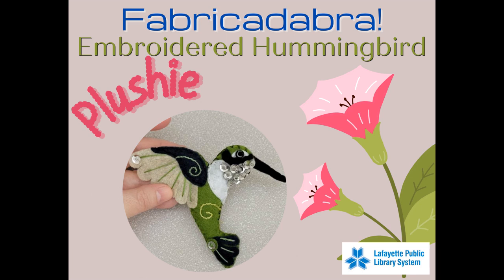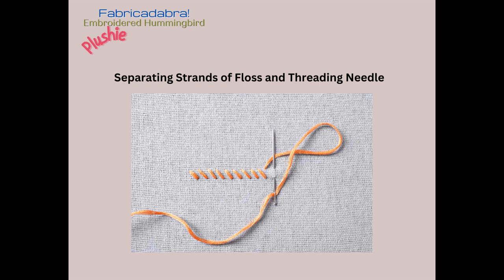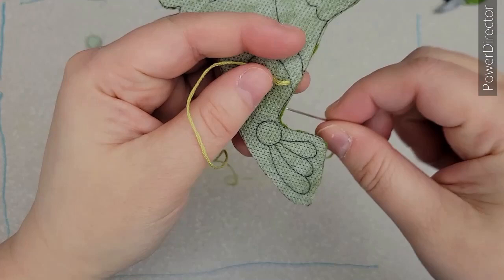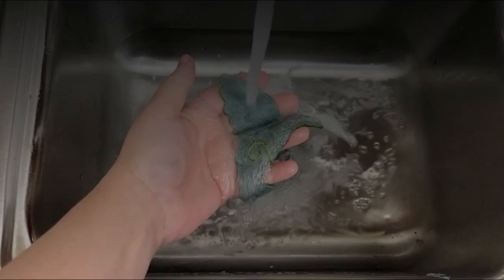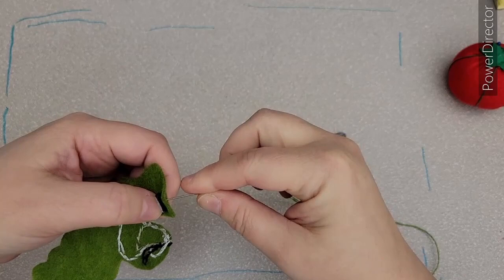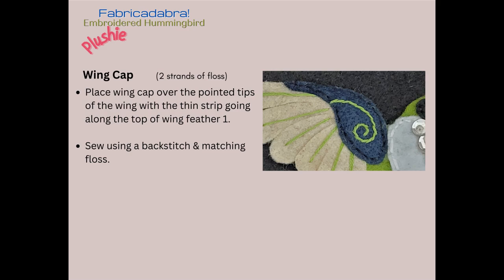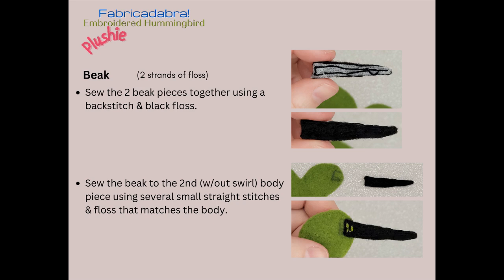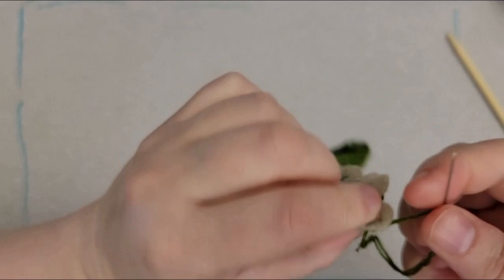Fabricadabra! Embroidered Hummingbird Plushie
Learn the “magic” of sewing by watching these YouTube tutorials and making small, beginner projects! This video will teach you how to make an embroidered bird plushie. Makes a great gift for Mother's Day!